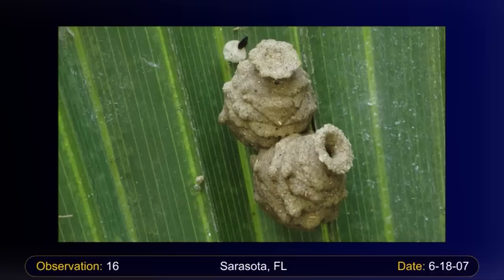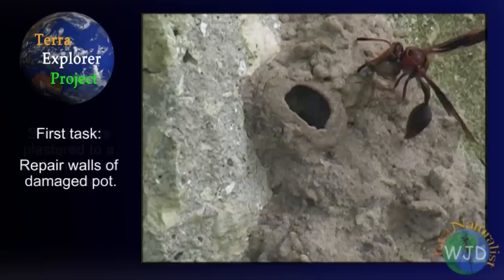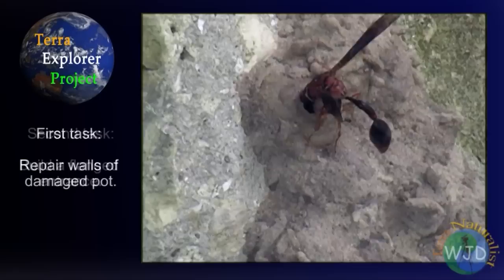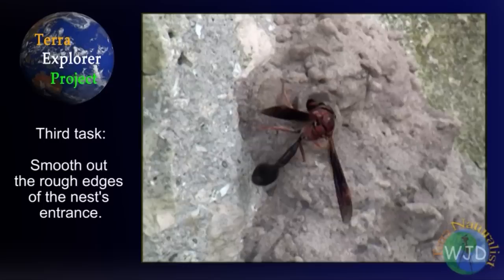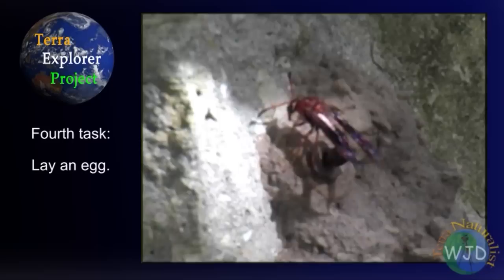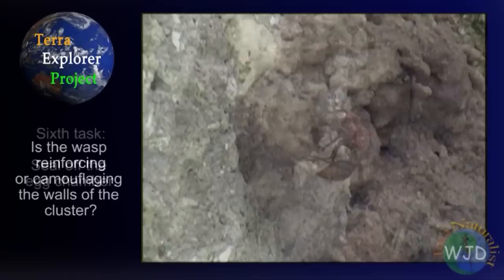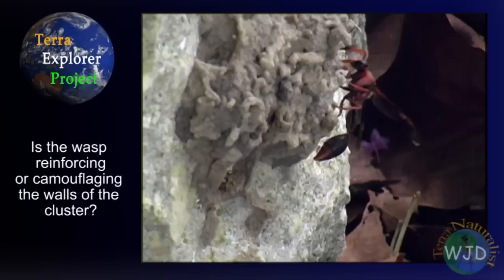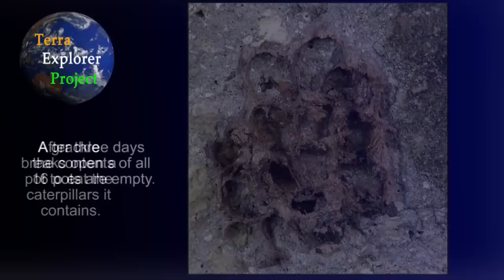A caterpillar in every pot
Many solitary wasps construct mud enclosures which they provision with paralyzed prey followed by the laying of eggs. Potter Wasps, for example, build jug-shaped pots which are usually filled with geometrid caterpillars. Given the size of a wasp's brain, surely instructions on how to build a nest is genetically encoded. Yet, the Potter Wasp (Zeta argillaceum) I observed exhibit behavioral flexibility. Furthermore, as I learned while filming a wasp, secure acquisition of larvae within a sealed pot is not assured.